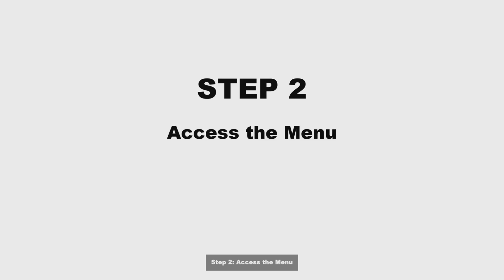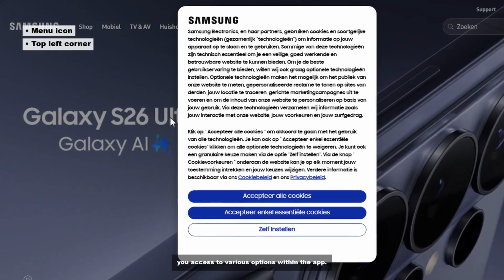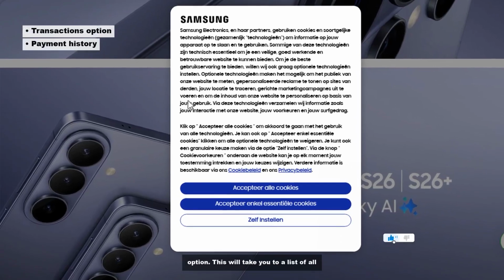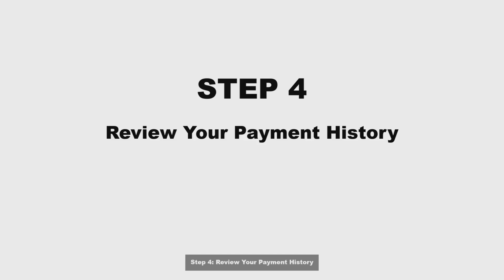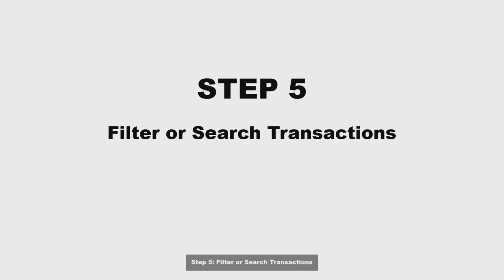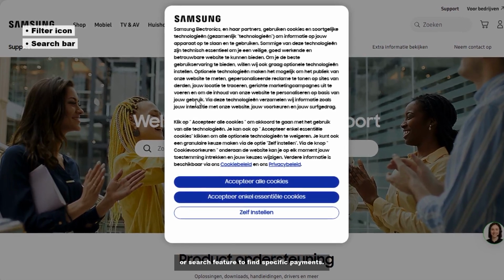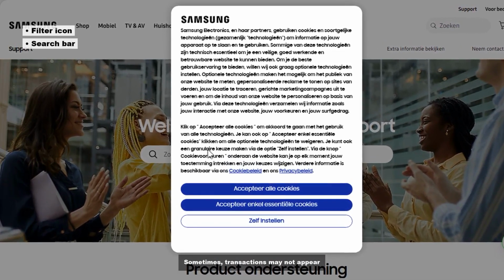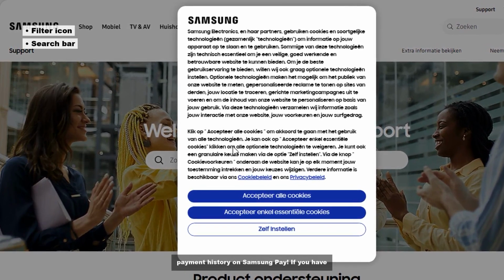How To View Payment History On Samsung Pay 2026 (EASY GUIDE)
In this video, we show you how to view payment history on Samsung Pay 2026 with this easy guide. Whether you're looking to track your spending or manage your transactions, this tutorial covers everything you need to know.